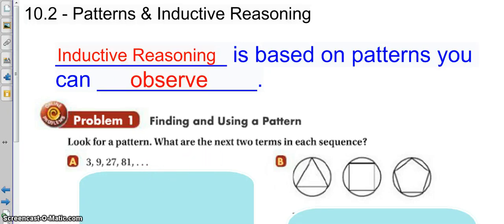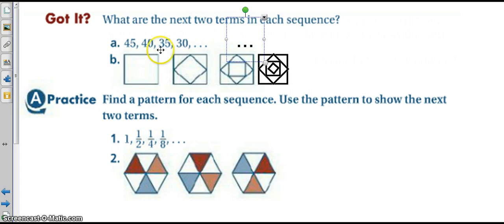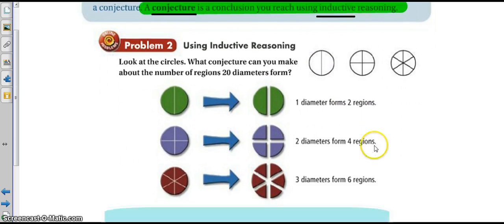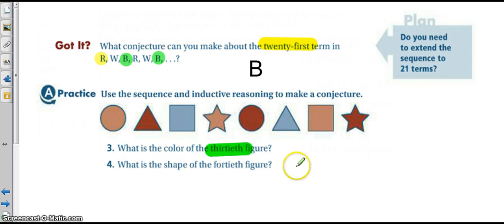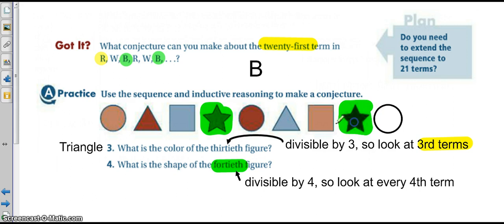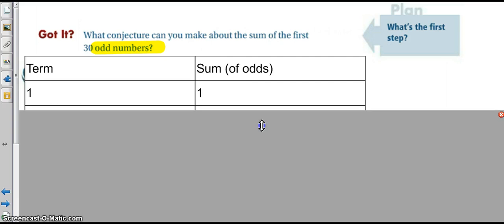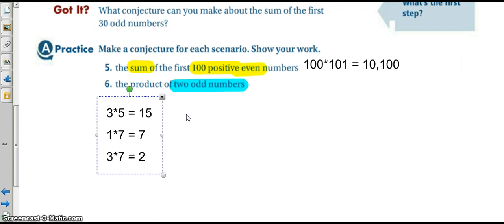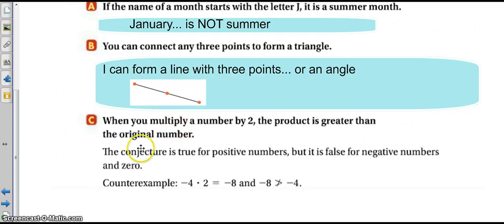10.2 Patterns and Inductive Reasoning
This lesson goes through using the skills of inductive reasoning and recognizing patterns to determine the rule for a function.